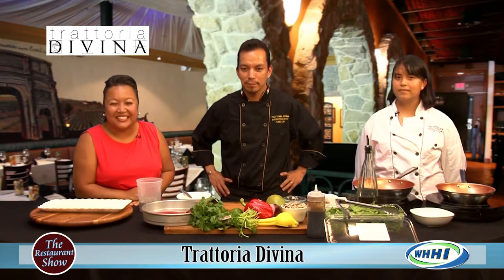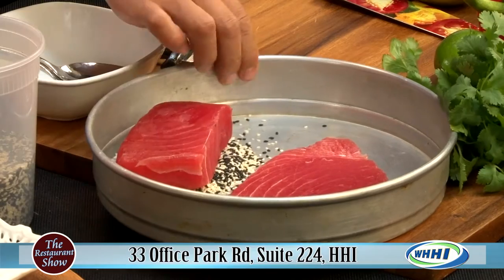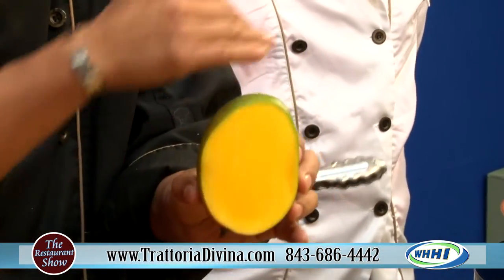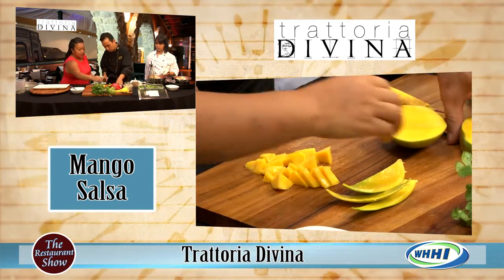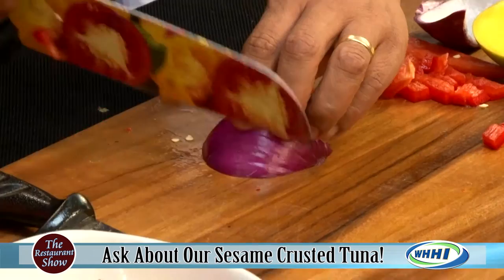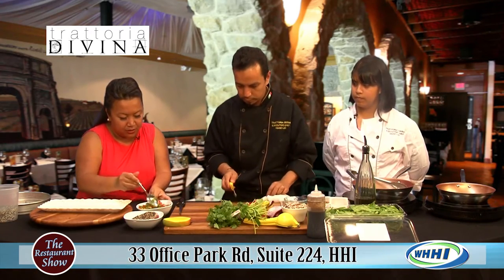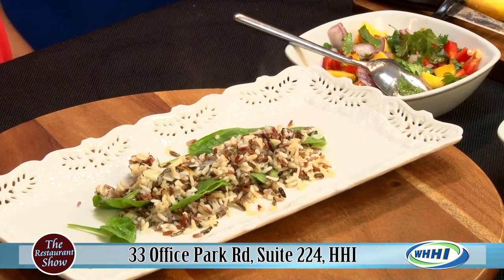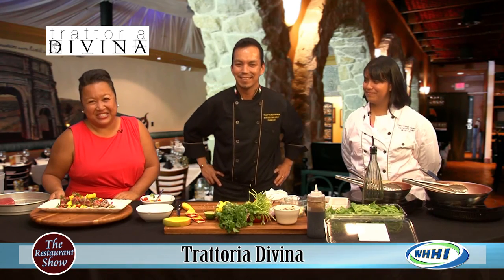RESTAURANT SHOW | Trattoria Divina: Sesame Crusted Tuna | 6-25-2015 | Only on WHHI-TV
33 Office Park Rd, Suite 224, Hilton Head, SC